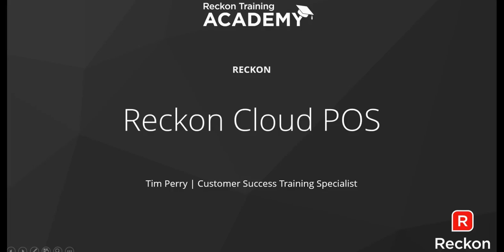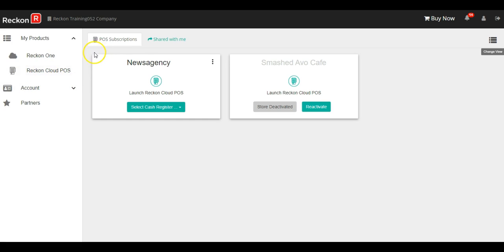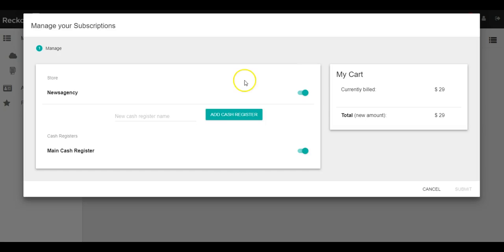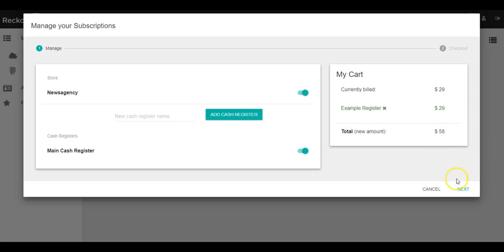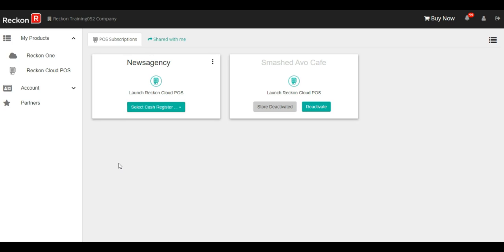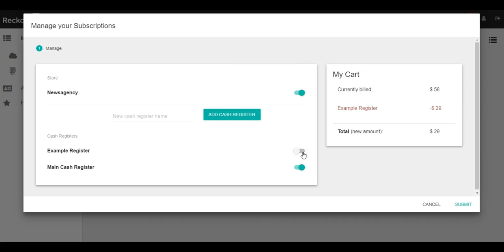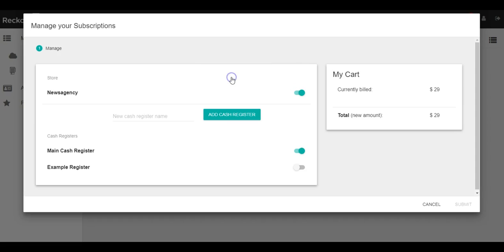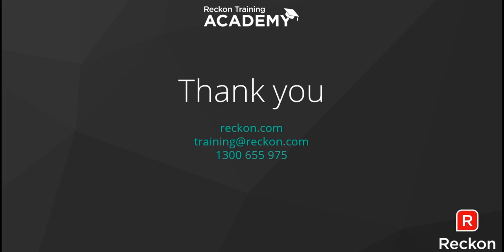Reckon Cloud POS - Adding Activate Deactivate V2